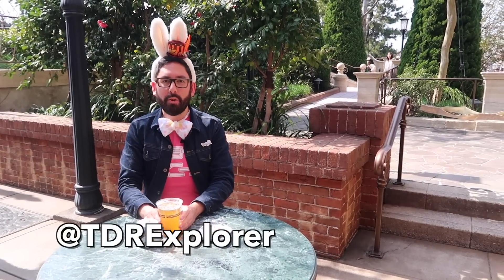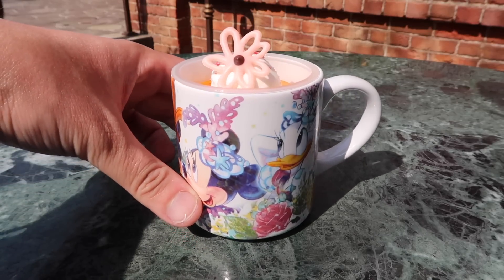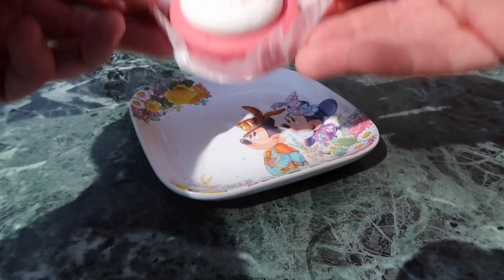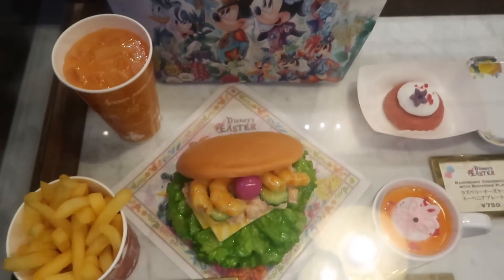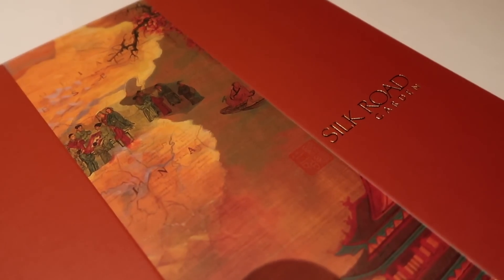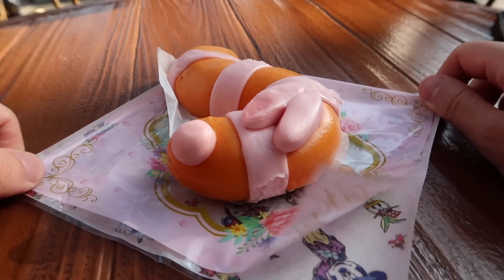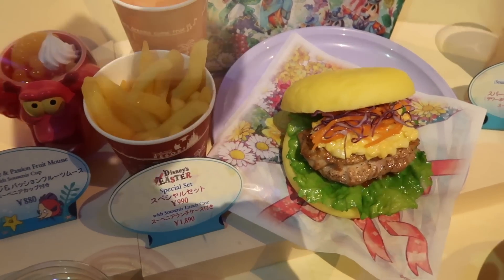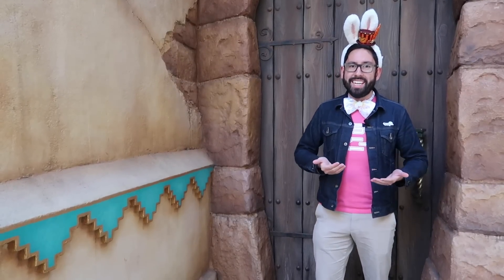Disney's Easter Food Tour at Tokyo DisneySea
Here's a look at the food at Tokyo DisneySea for Disney's Easter (March 27, through June 6, 2018) at Tokyo DisneySea. You'll find the prices in the link below (also a link to the merchandise that you see me wearing in the video).

Just a reminder that there is no Easter event at Tokyo Disneyland this year due to the start of the 35th Anniversary on April 15, 2018.

Plan your entire trip with ease. Available right on our website.

Photo by DreamSweetsLove